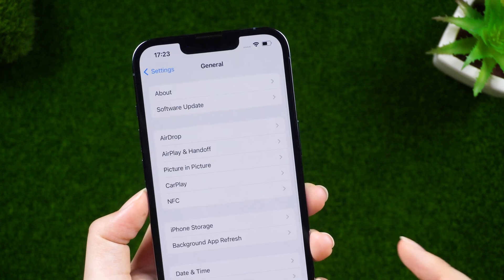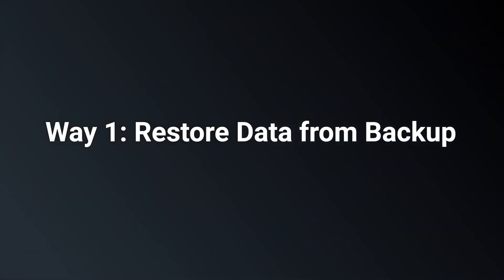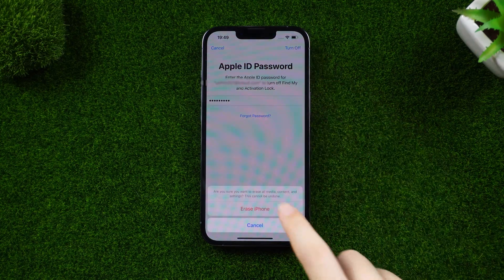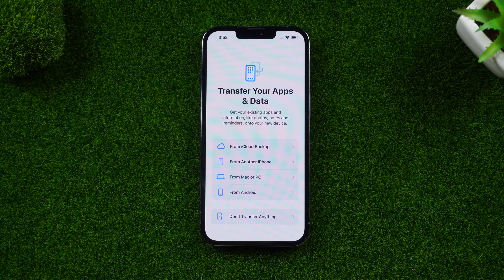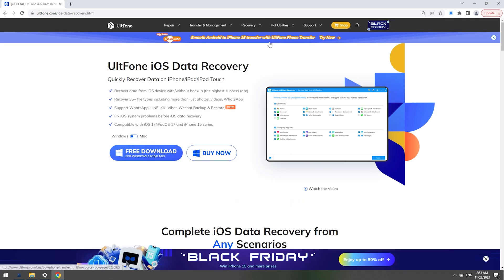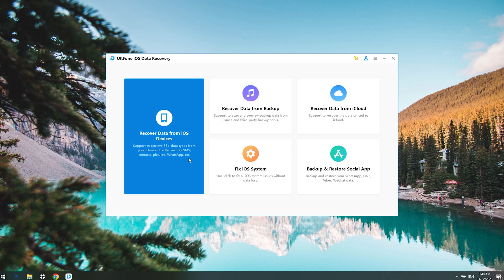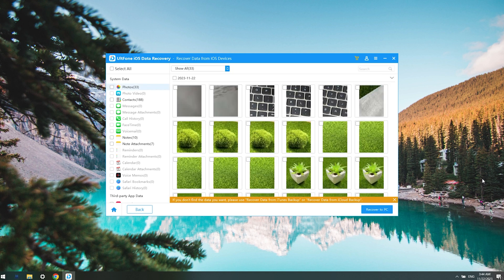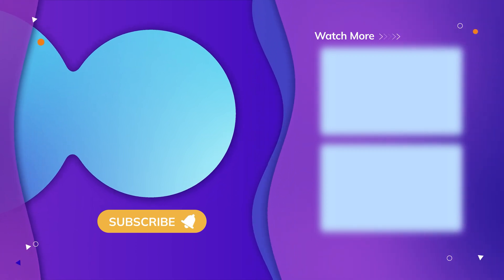iPhone Lost Data After Update iOS 17.2| How to Recover Data without Backup?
Some users lost most of the data after iOS update. The update was done but I lost almost everything was gone. In today’s video, I’m gonna show you how to recover data from your iPhone.

Chapters💌:
0:00 Intro & Preview
0:28 Way 1: Restore Data from Backup
1:25 Way 2: iOS Data Recovery Tool